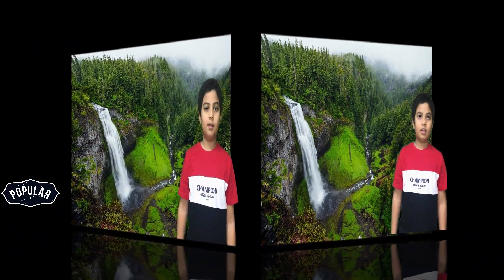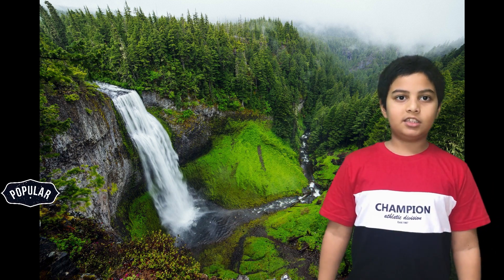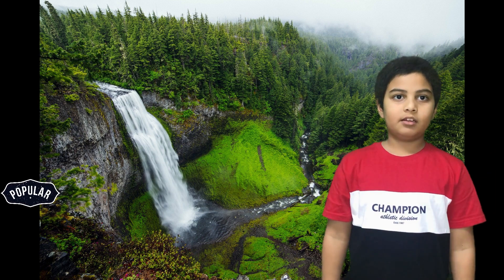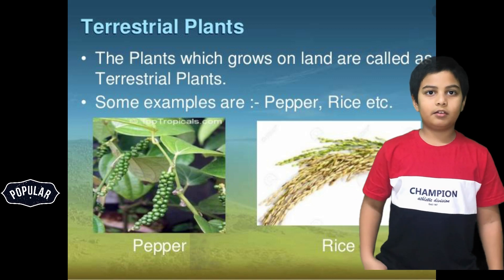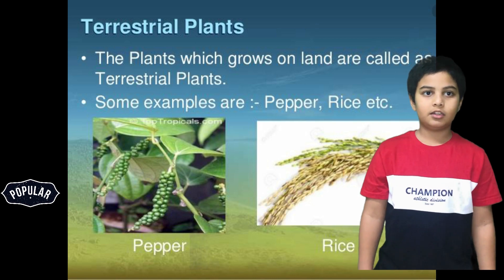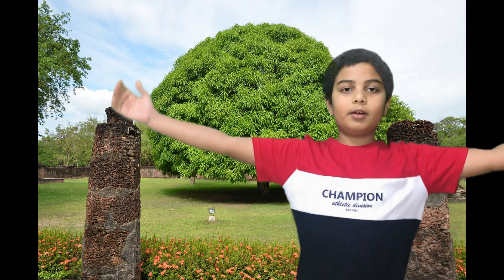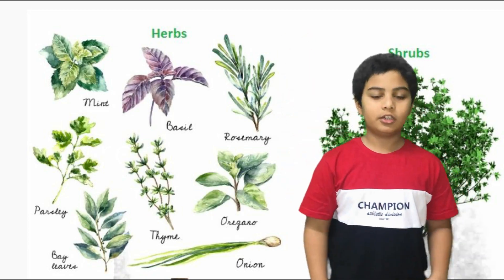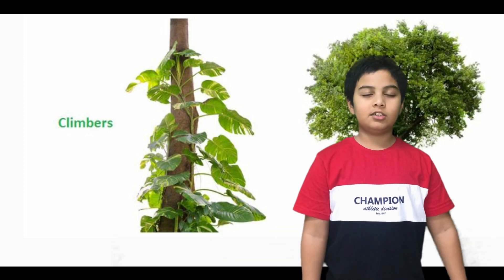Adaptation In Plants Class 4 | Plant Adaptations | Types of adaptation in plants Class 4 in English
How Adaptation In Plants Class 4 works, Plant Adaptations for kids, Types of adaptation in plants Class 4 in English for CBSE & ICSE. terrestrial adaptation in plants  & aquatic adaptation in plants.

This video  is about the adaptation in Plants Class 4. As human beings, even plants and trees adapt themselves to certain climatic conditions and accustom themselves to grow in such conditions. Zayan has explained about how adaptation in plants works.

Types of adaptations :

1. Terrestrial Plants
2. Aquatic Plants
3. Desert adaptation.
4. How plants adapt in different geo conditions and environments.

This video is about the adaptations in  plants. As human beings, even plants and trees adapt themselves to certain climatic conditions and accustom themselves to grow in such conditions.
 1. Terrestrial Plants
2. Aquatic Plants
 3. Plants in Different Environments.
- Adaptations are special feature in plants and animals which help them to survive in the habitats they live in. In this animation video,children can learn adaptations in Terrestrial plants.

adaptation in plants class 4 questions and answers in this explanatory video by Zayan.
Adaptation in plants class 4 & CBSE , ICSE in easy to describe pictures in which all types of adaptation in plants class 4 in english are shown like ,aquatic plants,terrestrial plants, Desert plants and its very useful for  olympiad preparations.

How adaptation in plant works & plant adaptations for kids and various types of plant adaptation like rainforest plant adaptations,aquatic plant adaptations,cool plant adaptations,grassland plant adaptations are explained in this how to Video. I hope kids will learn and enjoy the same.